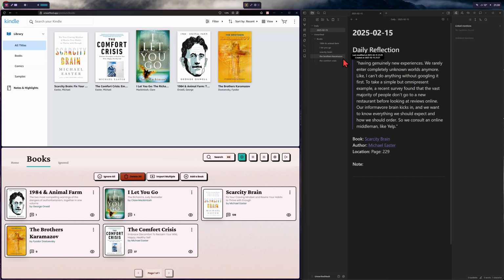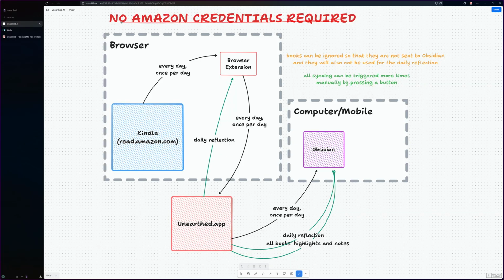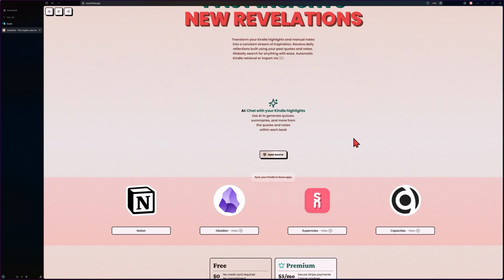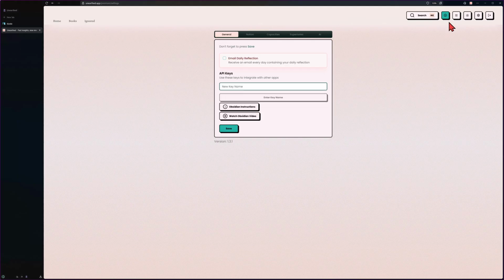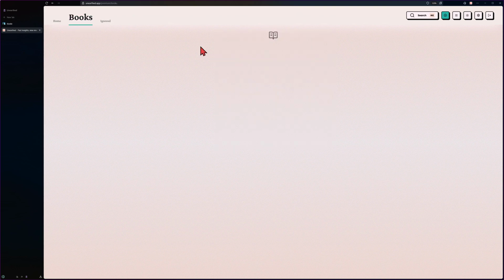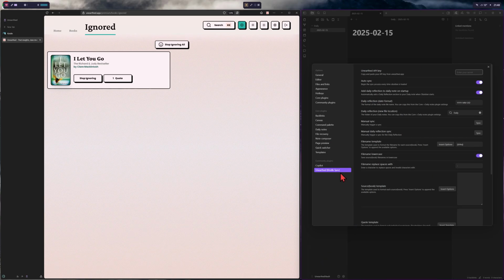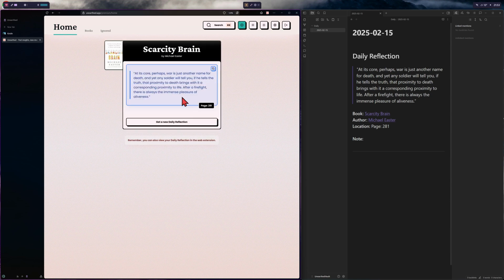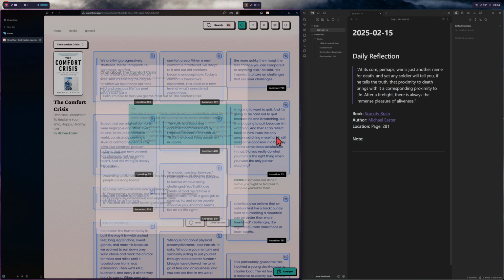How to Automatically Sync Kindle Highlights and Notes to Obsidian for Free and Open Source (2025)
Your Amazon credentials are safe - they are never shared, viewed, or stored during this process. Tired of manually transferring your Kindle highlights and notes to Obsidian?  This video tutorial shows you how to automatically sync your Kindle library with Obsidian for FREE using Unearthed. Unlimited syncing and no content limit.

0:00 - The end result
1:36 - How it works
3:27 - Extra features
4:24 - Setting up Unearthed
7:53 - Setting up Obsidian
10:45 - It worked!
11:11 - AI Chat
11:36 - Thanks